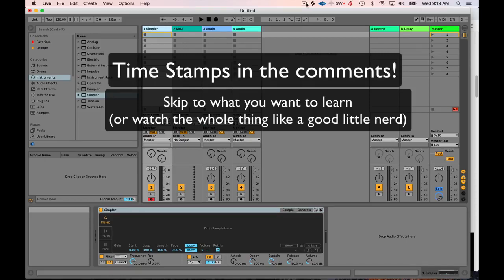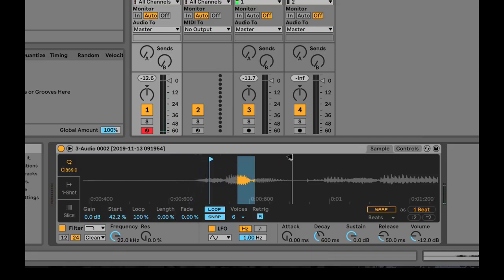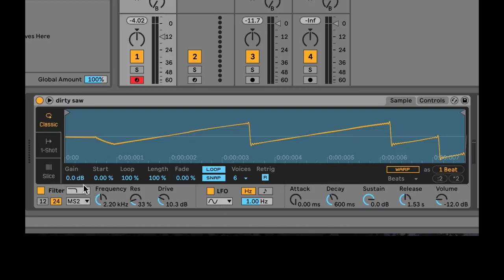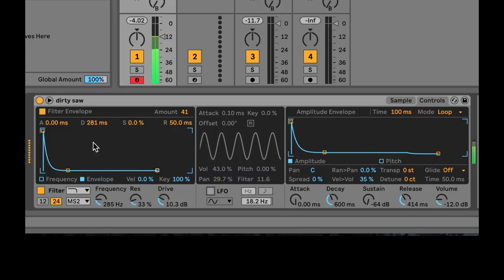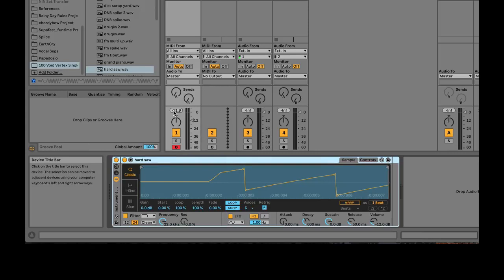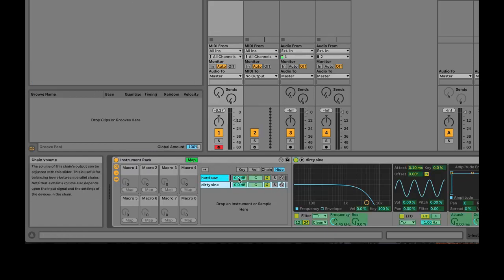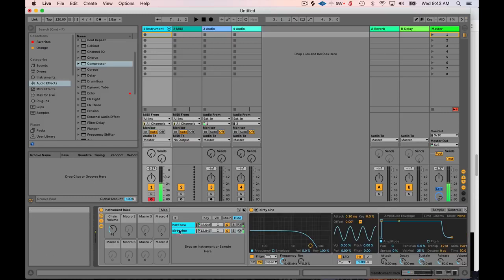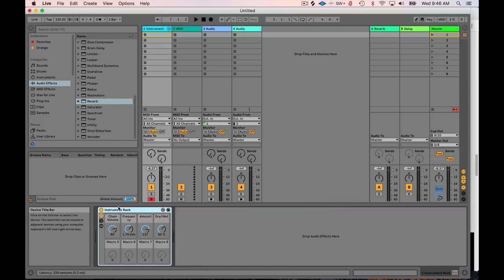Ableton Simpler Synth Tutorial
In this lesson we go over the very powerful and often overlooked Simpler device and how you can use it in conjunction with other ableton devices to create complex synth sounds. Ableton Live Lite and Intro users can do all this here as well. Here we loop raw single cycle waveforms that we import into Live and drop into simpler. We then expand upon this technique by grouping multiple simplers into an instrument rack, add effects, then map macro controls to create a fully original and awesome sounding synth!

Get the single cycle waveforms here:  Void Vertex Single Cycle Waveforms.zip?raw=true

EarthCry -  | Papadosio -